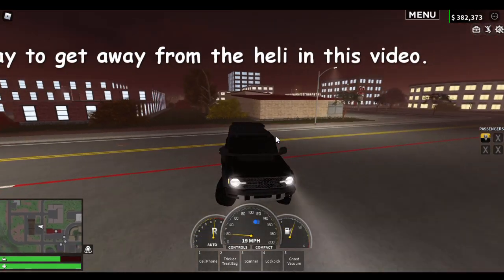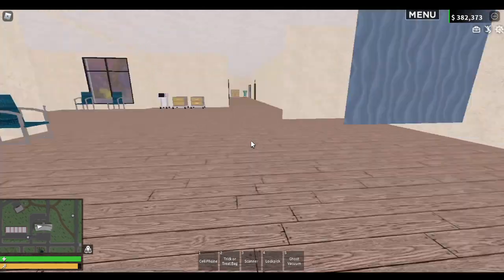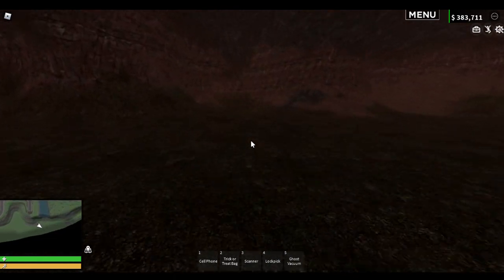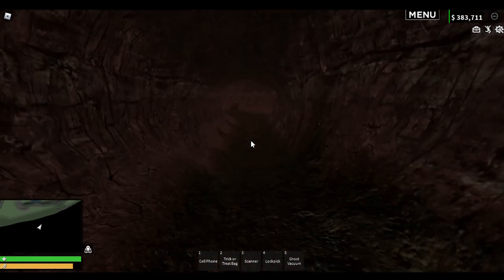How to be a SUCCESSFUL Criminal on Liberty County (ER:LC) | BEST Places to HIDE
INSPIRATIONS
Liberty County, Roblox, Emergency Response, Crime, Hiding, Best Criminal Hiding Spots

One of the keys to being the best criminal is knowing where to hide when you know the cops will be on you.  Instead of panic driving all over the place, just watch this video so you know where to go.  Fortunately, Liberty County offers a lot of great places to hide as you wait out your bounty.  Having the best gun and car will only get you so far.  You can commit crimes for a day then get caught or commit crimes for a week without getting caught.  I don't know about you, but I prefer to get away with my crimes.  No one likes buying their expensive guns over and over again.  So save yourself some cash and JUST WATCH THE VIDEO!

Amazon Merch I have
This is only some of it.

If you're into Lego, Minecraft, Roblox, and funny videos then you will LOVE this channel!!
Until I grow so much that I have hundreds of comments a day, I will get back to you.

SOCIAL LINKS

(I know, it's not my YouTube name)

WHAT I AM ALL ABOUT

My channel focuses on mainly funny videos, Minecraft, Roblox, some Lego, and of course the occasional outlyer video.  I do not have niche so to say, more like niches that I am exploring.  I am still discovering new things and trying them, so there is no telling what my next video could be.